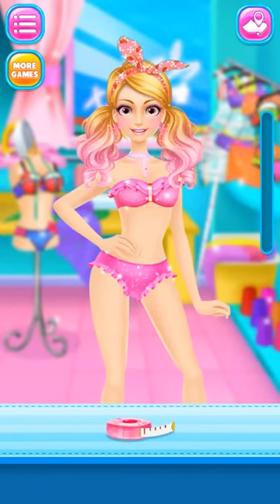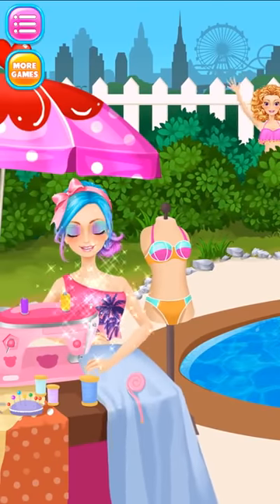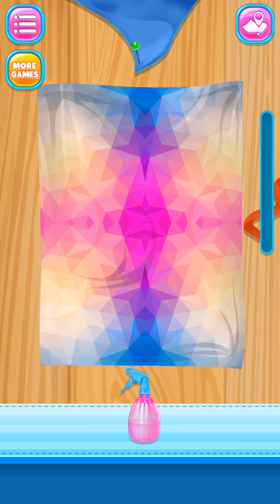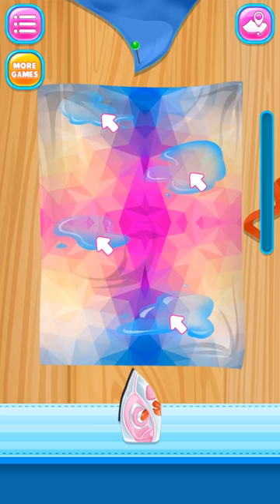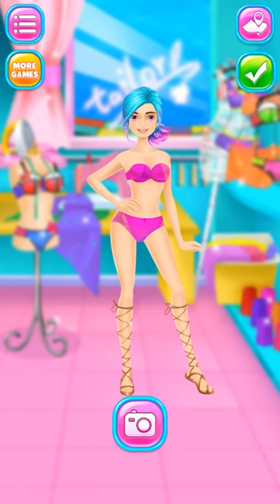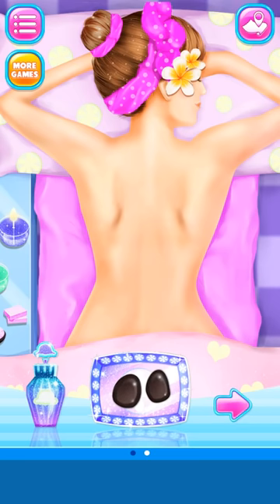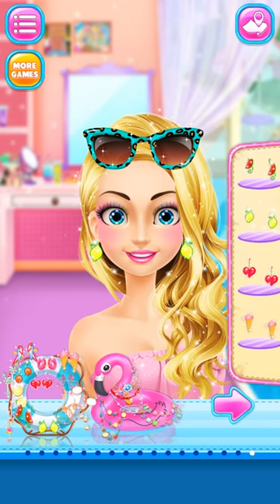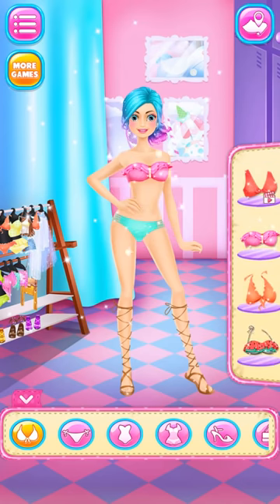Splash! Pranksters Pool Party android gameplay